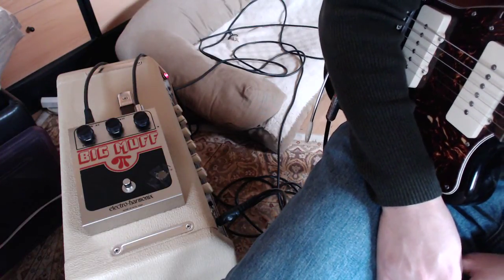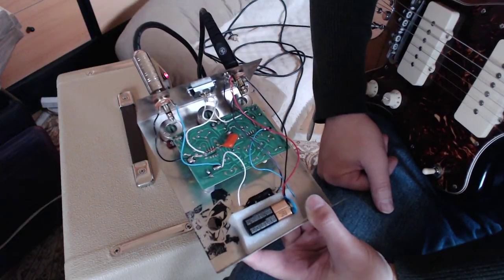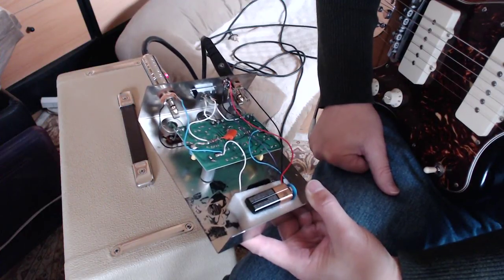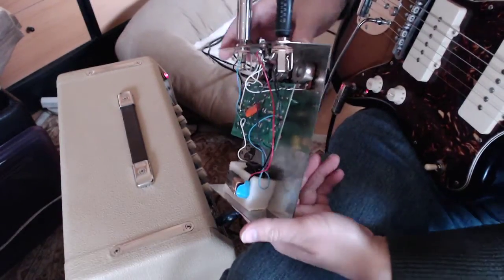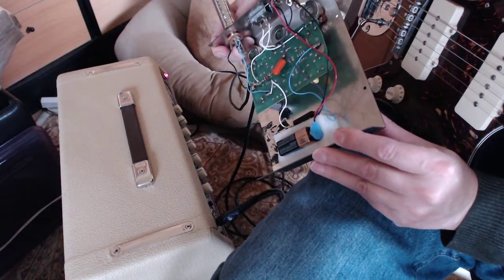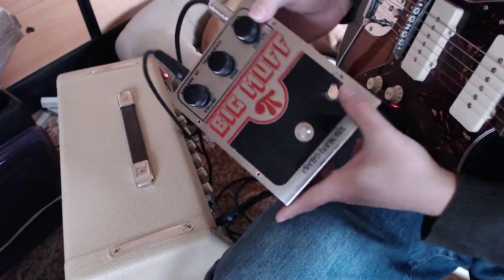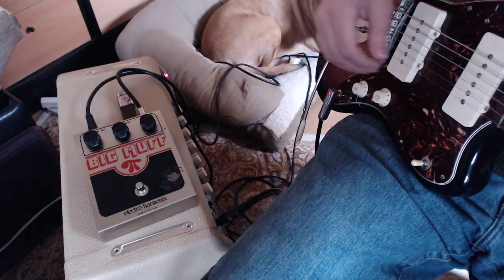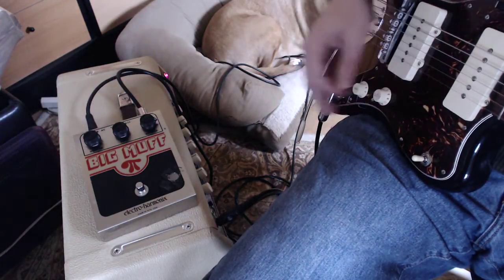Vintage Big Muff repair overview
A very short video overview of a recent repair I did on a vintage EH Big Muff. Sorry for the clipping but it is a loud pedal ;) - Ed